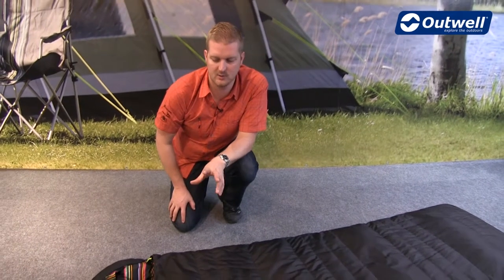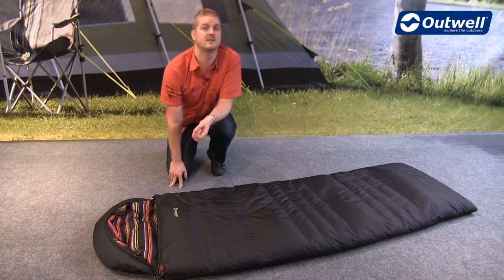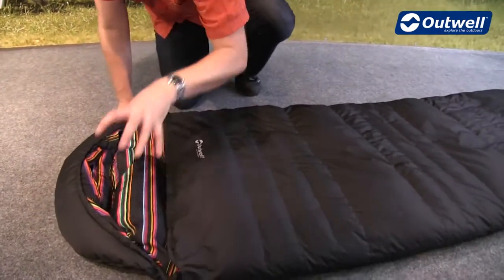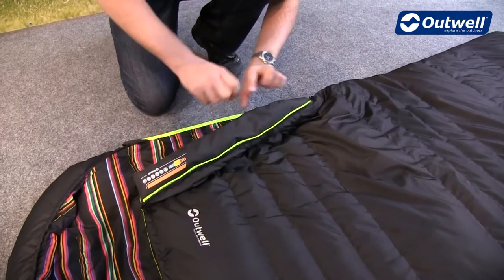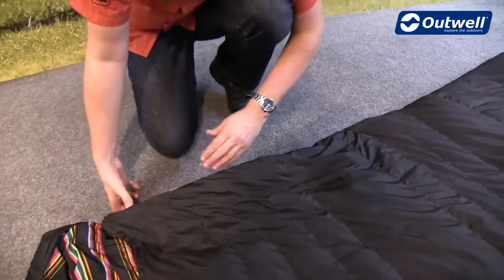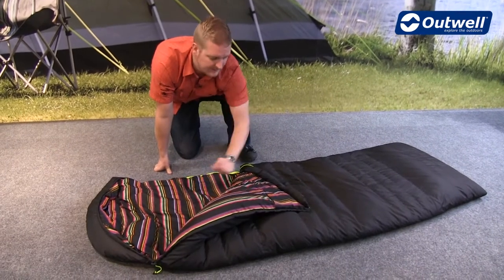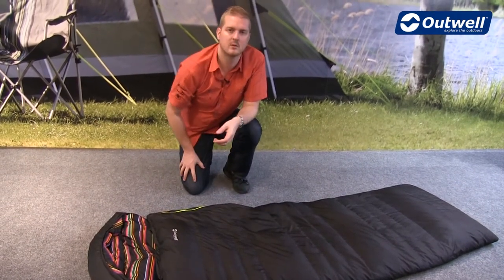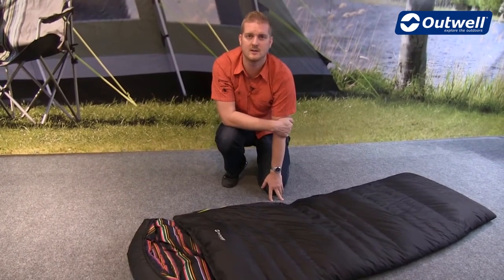Outwell Lakeview Single